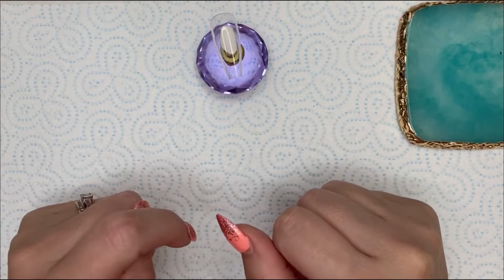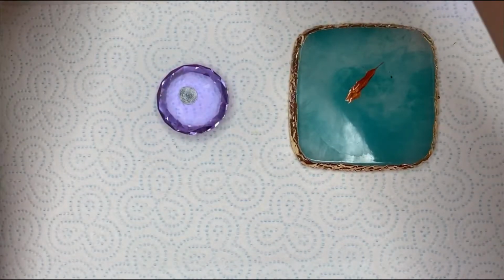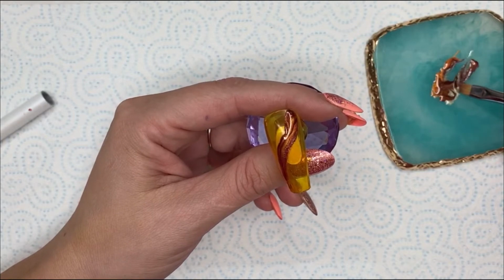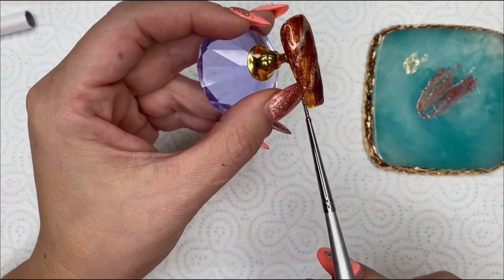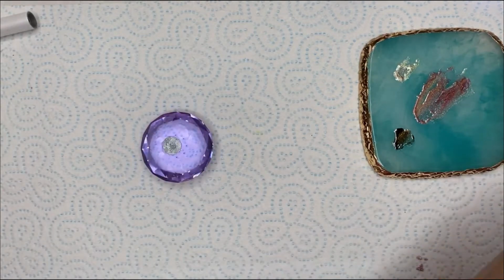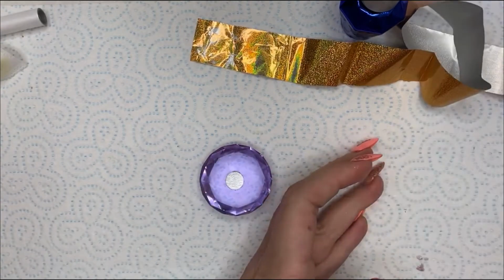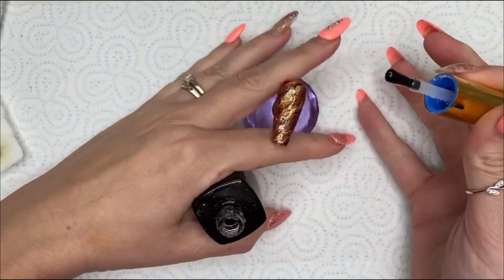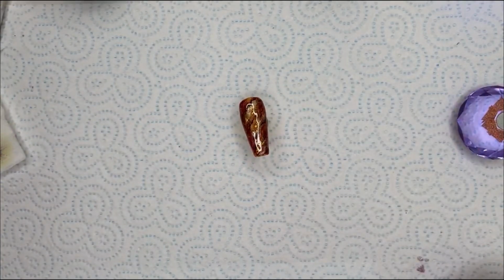Gel Polish Marble | Autumn Marble Design | Nail Art Tutorial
In this video I am showing you how to do a super easy and effective autumn marble accent nail using gel polish
If you have any techniques you are struggling with, or you would like to cover in the future, then please leave a comment in the box below

I am also a Nail Technician as well as a Nail Artist and you can “like” my facebook page and see all my work

Products Featured in this video:
Tomicca Jelly Polish
Lavender Violets Gel Polish D207
Lavender Violets Gel Polish Jet Black D138
Rosalind C06
Mylee Fields Of Gold

I invite you to share your own nail design photos with me on Instagram with the hashtag